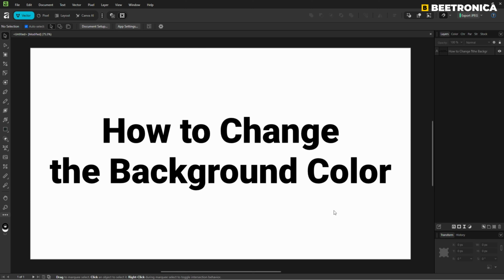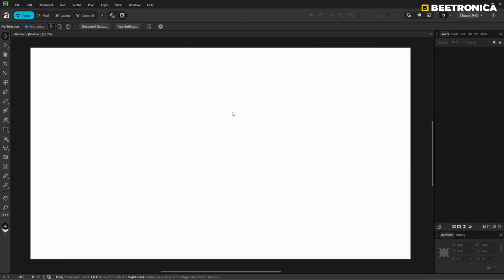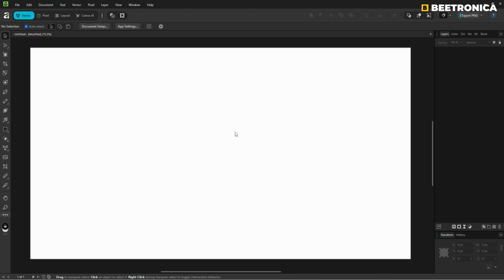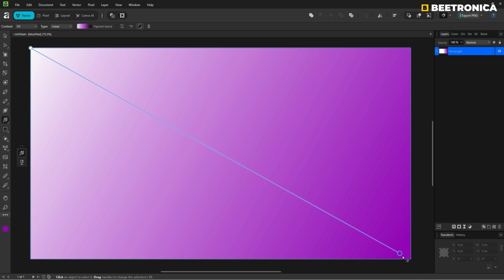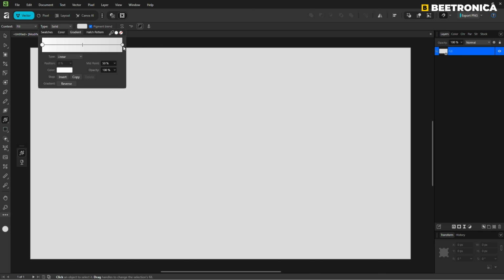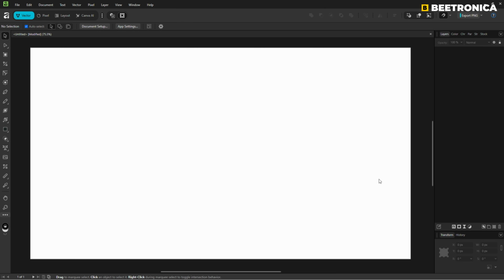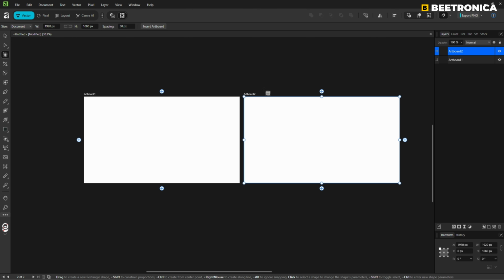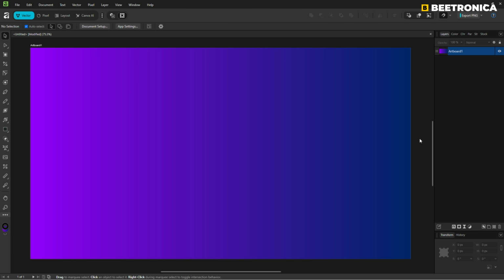How to Change the Background Color in Affinity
Need to change the background color in Affinity? Let me show you some ways to do it.

We’ll look at how to create a new document in transparent background or switch the existing one, add a colored background using shapes or fill layers, and even change it using artboards.